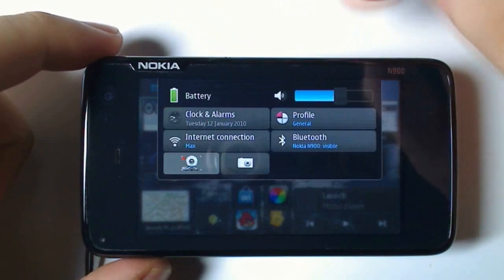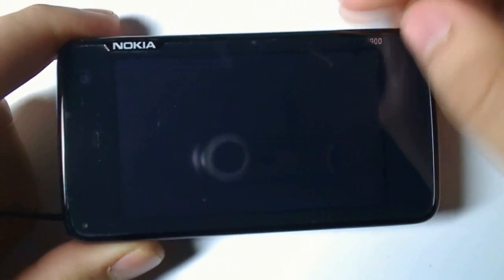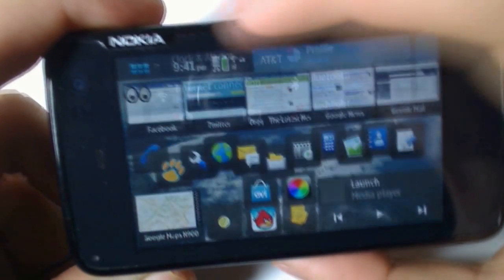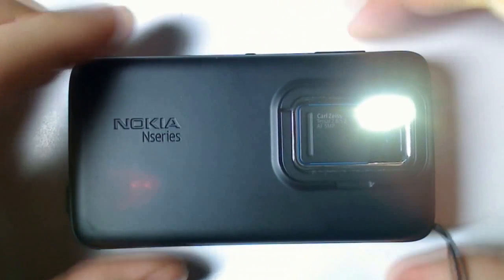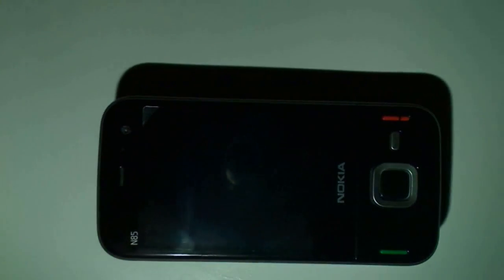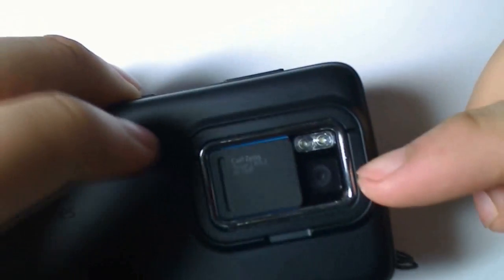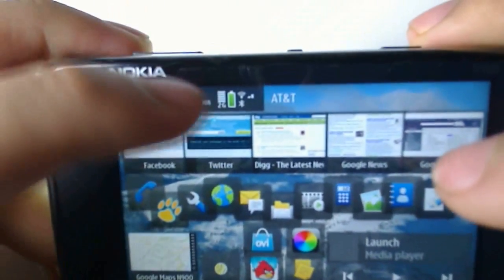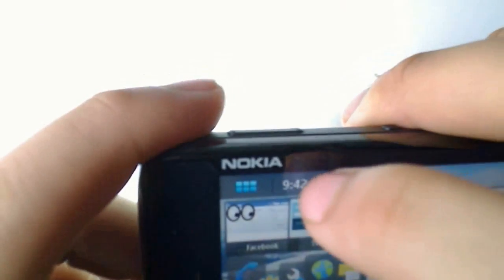Flashlight on the Nokia N900 [Dual LED Torch]